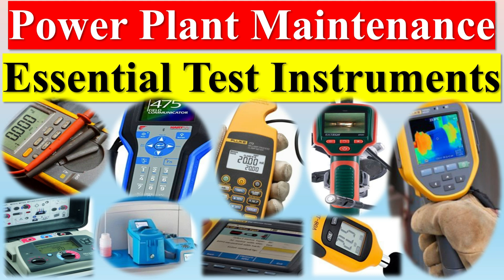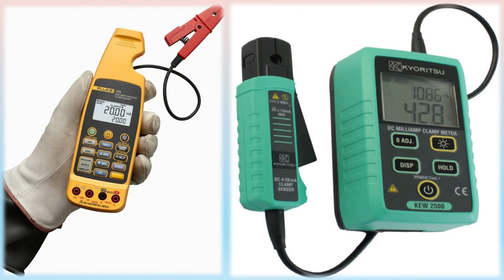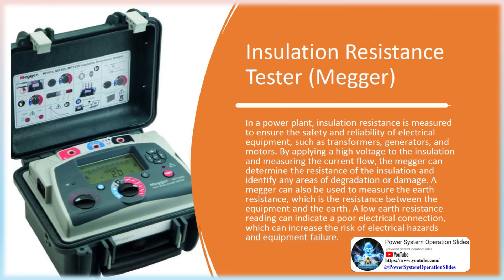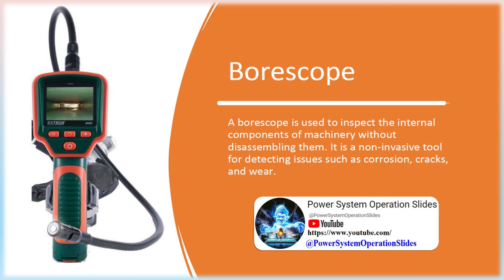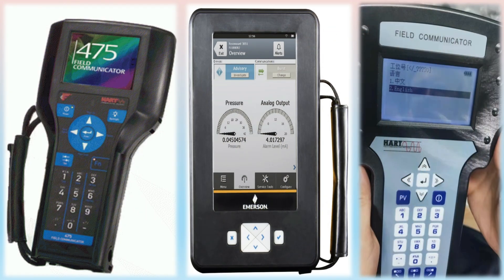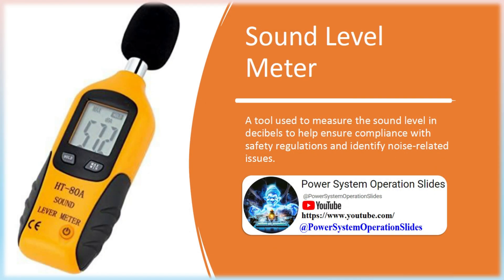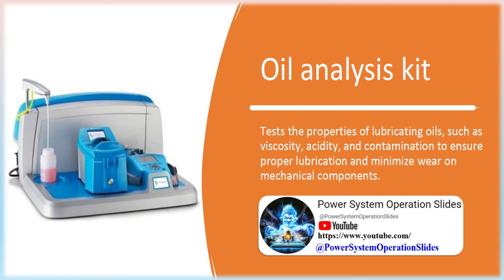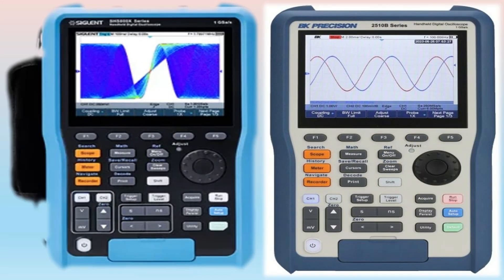Power Plant Maintenance Essential Test Instruments | What are the instruments used in Power Plants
Local Instruments or Field Instruments: These include pressure and temperature gauges, level switch, pressure switch, draft gauges, vibration switches etc. Analytical Instruments: They include measurements required to ascertain chemical condition of process medium at various points.